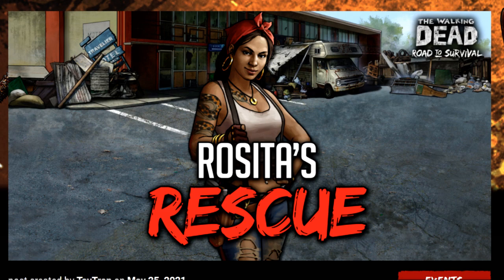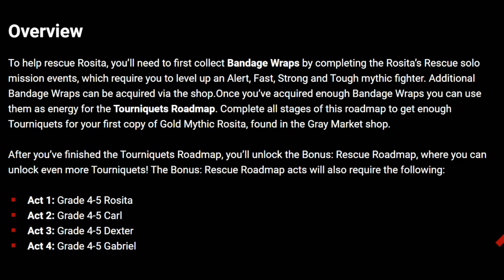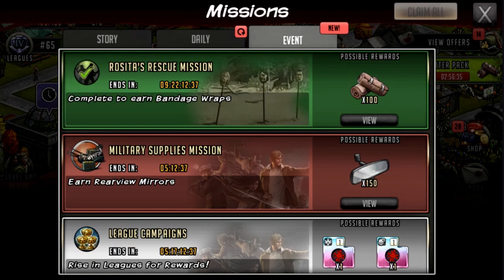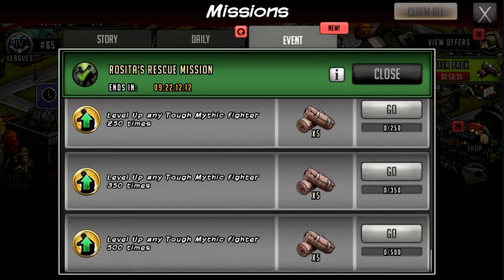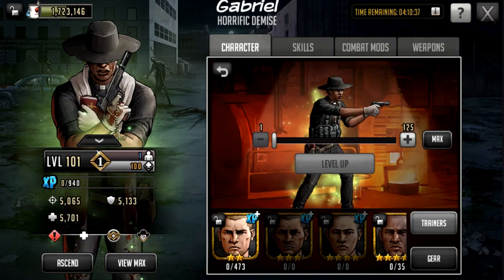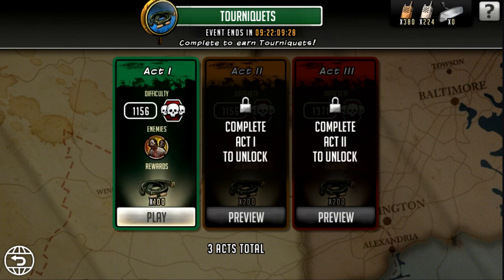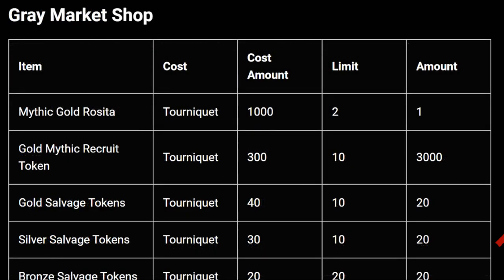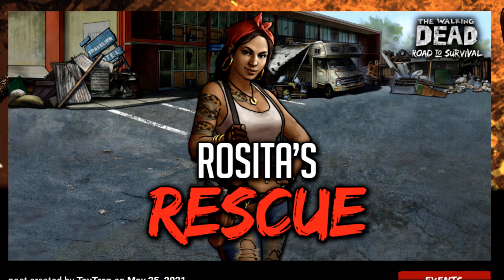TWD RTS: Is Rosita F2P? Rosita's Rescue Event Preview - The Walking Dead: Road to Survival Mythic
Taking a look a tthe Rosita's Resuce event and seeing what we can get from playing through the missions & roadmaps and asking the most important question, Is Rosita F2P?